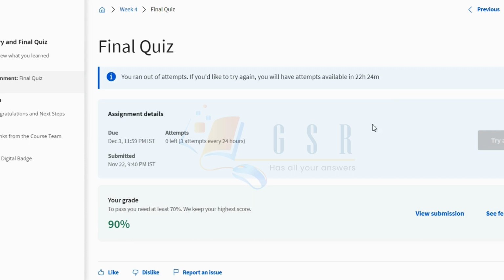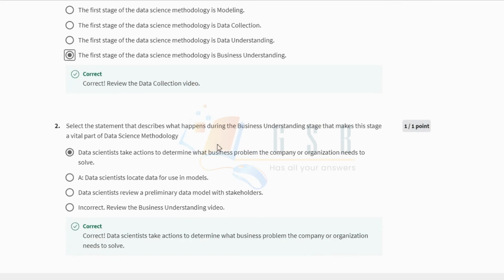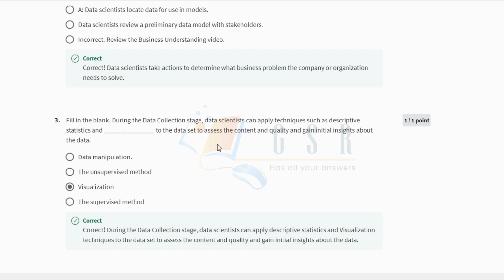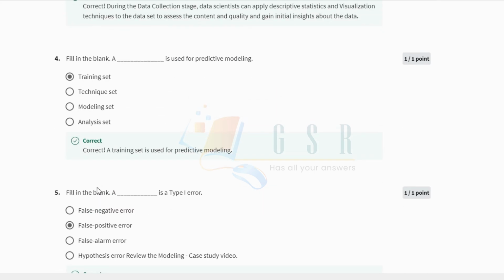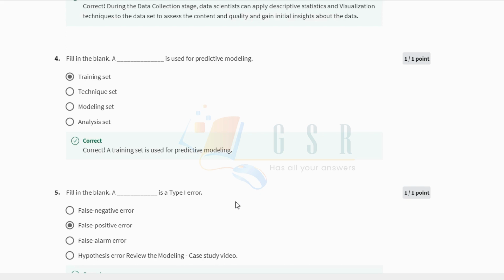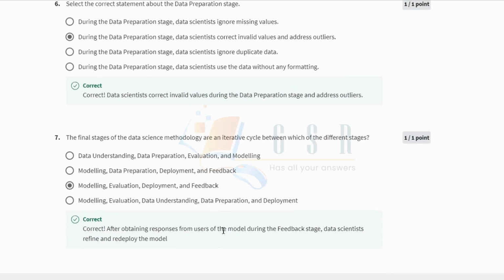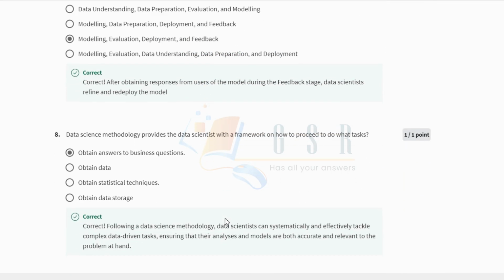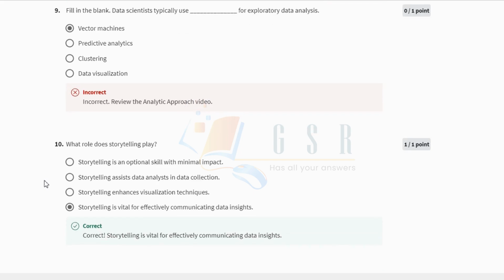Coursera: IBM - Data Science Methodology | graded Assignment: Final Quiz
Coursera: IBM- Data Science Methodology | Week 4 | graded Assignment: Final Quiz

Hello friends in this video and discuss about Coursera course Data Science Methodology, this course provide by IBM and this video about the week 4 Graded Assignment: graded Assignment: Final Quiz